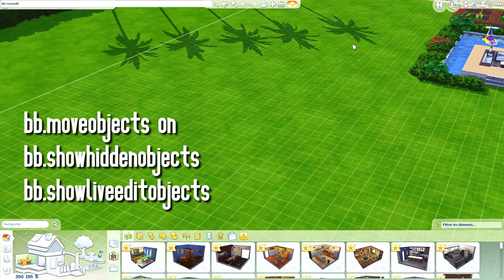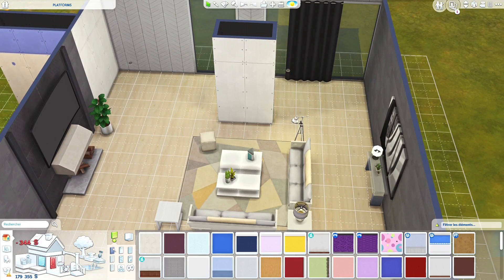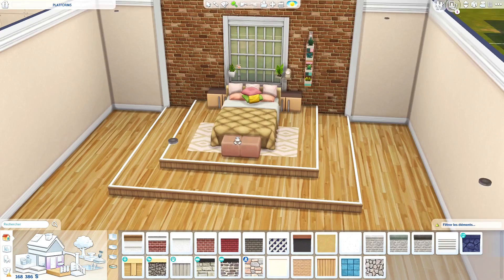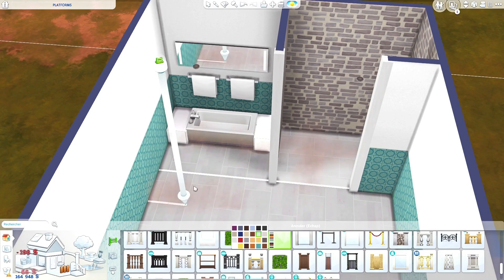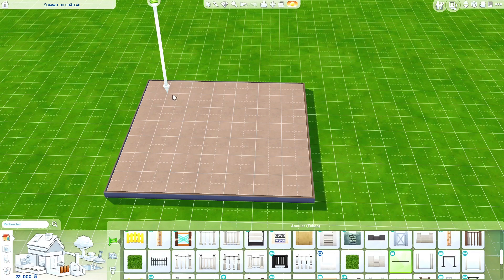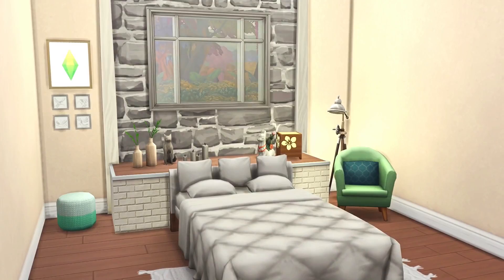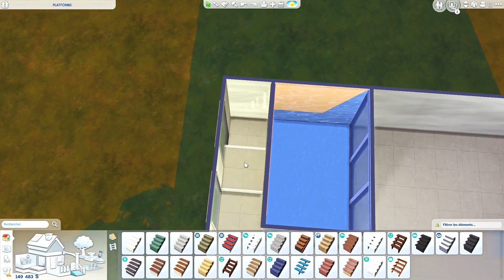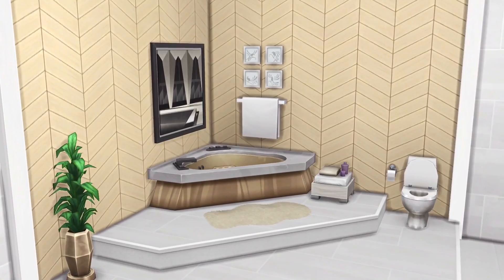15 base game and playable PLATFORM ideas | NO CC | NO MODS | The Sims 4: Tutorial | Base Game Tips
In today’s video, I’m sharing with you 15 BASE GAME and playable platform ideas. I hope you like this video! You can also click on the bell and be notified every time I upload a new video! Don’t hesitate to leave any comment or suggestion.

✰I now have my own Discord server! It's based around building. You're welcome if you want to join!

Console Guide

To open the cheats console
Xbox: LB + LT + RB + RT
Playstation: L1 + L2 + R1 + R2

To rotate objects freely
Xbox: press LB/RB at the same time, then right stick to rotate
PlayStation: press L1/R1 at the same time, then right stick to rotate

To move objects freely
Xbox: while holding the object press (not hold) LT + RT at the same time, then using the right stick the object will move freely
PlayStation: Tap L2 until it says free placement enabled, then using the right stick the object will move freely.

💻Computer specs and editing/filming softwares are all written on the “About” page of the channel
✰All my builds are CC free

Cheat codes I use:
bb.moveobjects on
bb.showhiddenobjects
bb.showliveeditobjects

⚠️The Sims 4 is rated T for Teen. This video isn't for people under the age of 13.